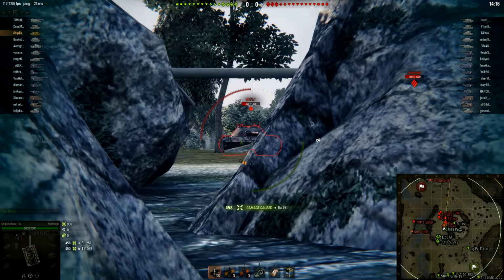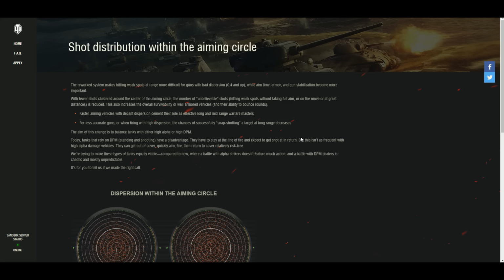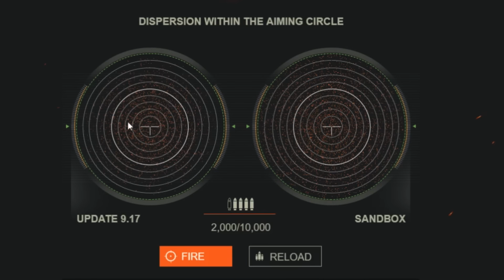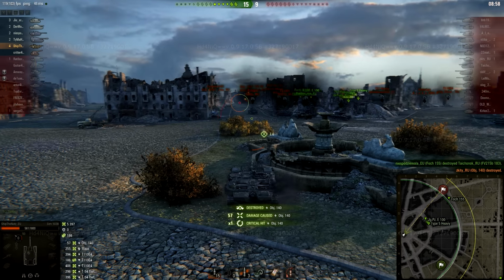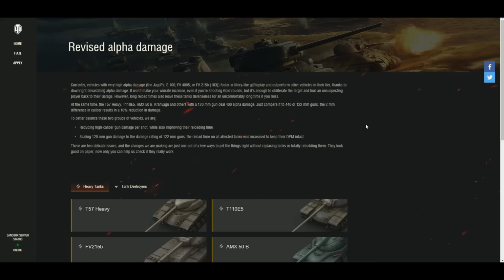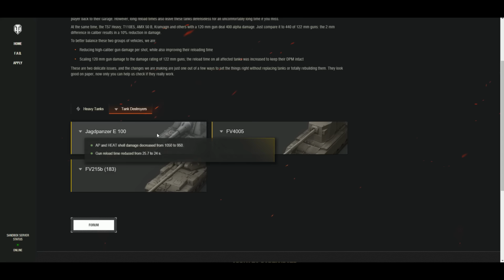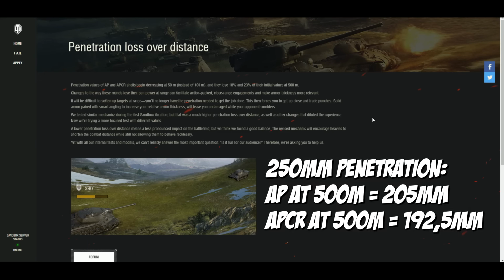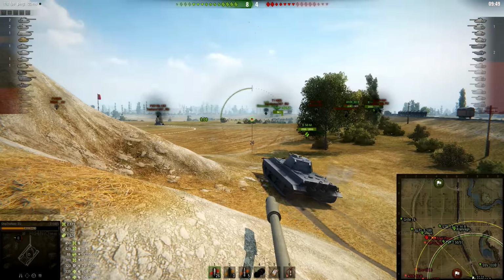► SandBox 2.0 - Alpha Damage, Accuracy and Penetration Changes! - World of Tanks SandBox Test Server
World of Tanks SandBox 2.0 - Phase 1 Review - Alpha Damage Buffs and Nerfs, Accuracy and Penetration Changes. World of Tanks Patch 9.18+ Update News.

► After a lot of work, time, money and requests from you, I decided to open my very own merch/apparel store. I did put a lot of work into it, getting the best designs and I am actually really happy how it turned out!

Today I have something super new and exclusive for you. I am going to take a look and talk about World of Tanks Sandbox 2.0. Second version the WoT Sandbox has been released with new things to test out and in today's episode I am going to talk about Accuracy changes together with alpha damage and penetration balancing ideas.
Keep in mind, these are all just ideas, not even in super test stage yet. WG wants to see how community reacts to those changes.

►Tanks in action:
- USA/American T110E5, Tier 10 Heavy Tank
- Sweden/Swedish STRV 103B, Tier 10 Tank Destroyer
- UK/British FV215b (183), Tier 10 Tank Destroyer